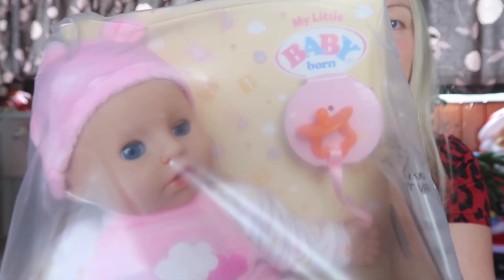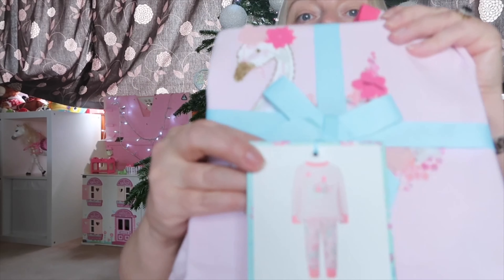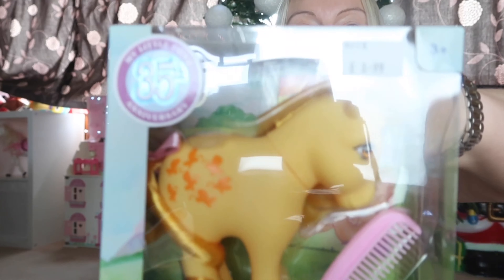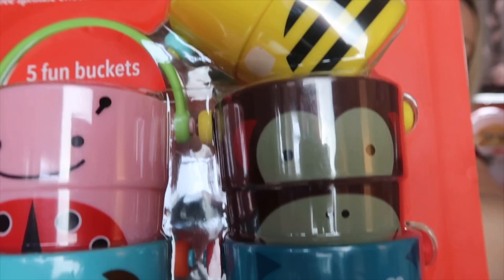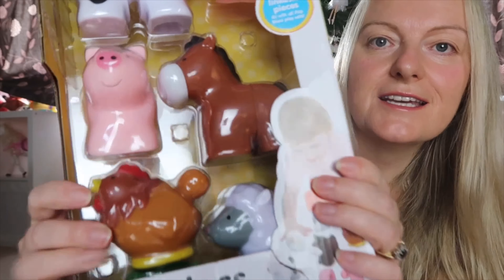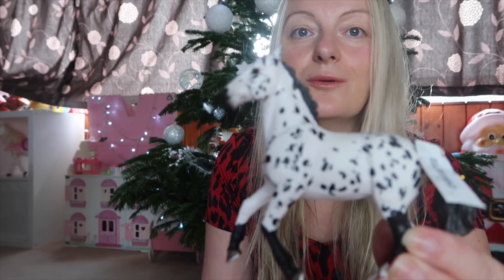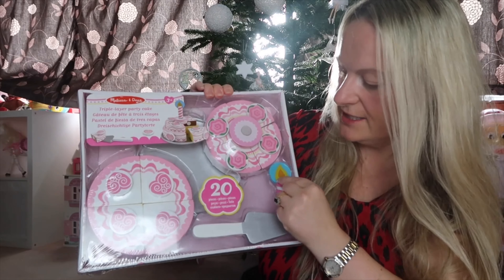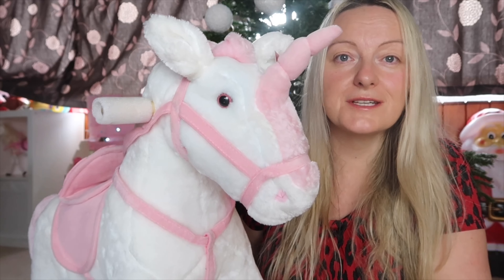BABY GIFT GUIDE | BABY GIVE IDEAS | BABY GIFTS HAUL | MRS RUSHTON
Hi, today's video is everything I brought Harriet for Christmas, so if you are looking for baby present inspiration or gifts for others then this video will give you some ideas of what a baby  would enjoy!

Welcome to my "Mrs Rushton" YouTube channel.

Hello, I'm Lynne, a stay at home mum to my three daughters, Alice 3, Margot 2 and 4 month old Harriet. We also have two border collie dogs, Kiki and Belle.

I am married to Alex and we live in Jersey in the Channel islands.

On this channel you will see videos on all areas of motherhood.

Lynne x

Category
People & Blogs
Show less

Category
People & Blogs